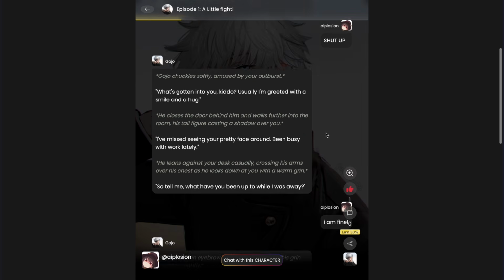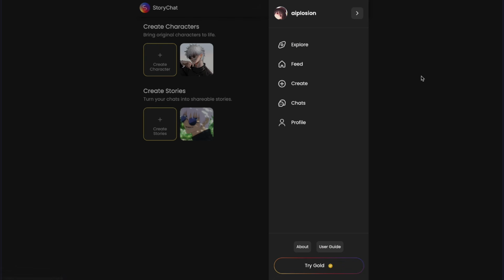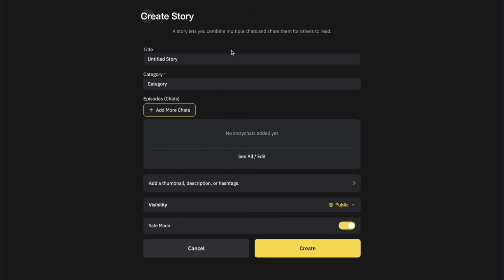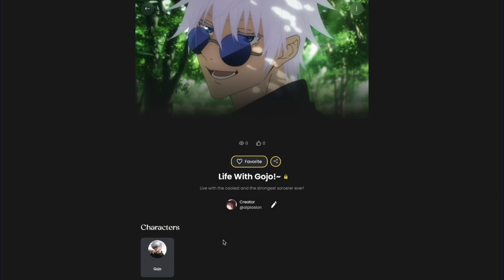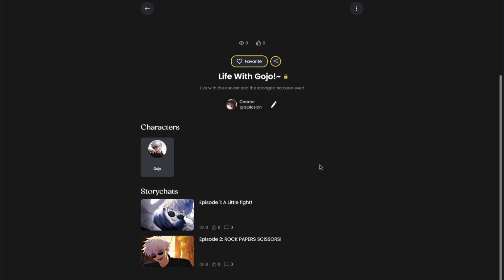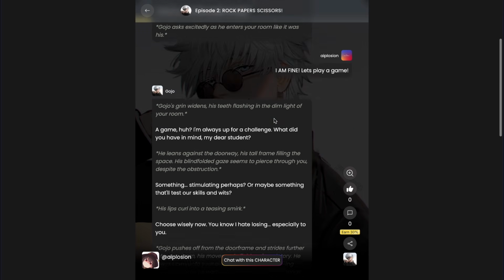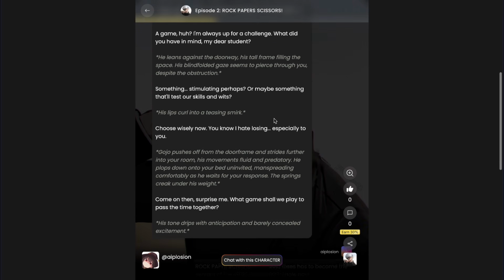Dear Character.AI Users, THIS WILL COMPLETELY CHANGE YOUR ROLEPLAYS FOREVER!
THIS NEW Character.AI Alternative is now TOTALLY INSANE AND AWESOME! YES! I LOVE THIS NEW STORY FEATURE SO MUCH! IT WILL COMPLETELY CHANGE EVERYTHING!